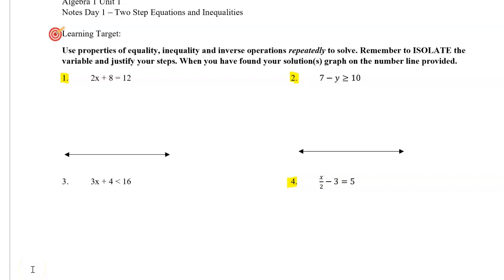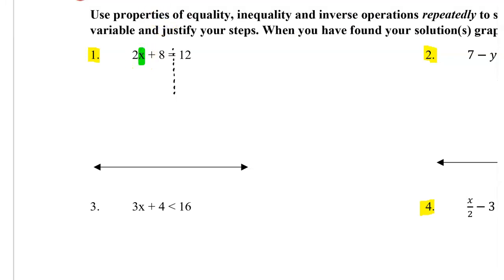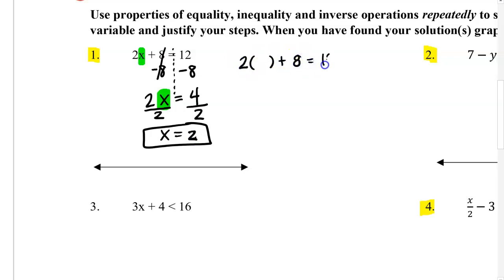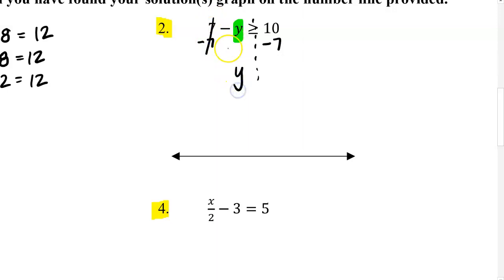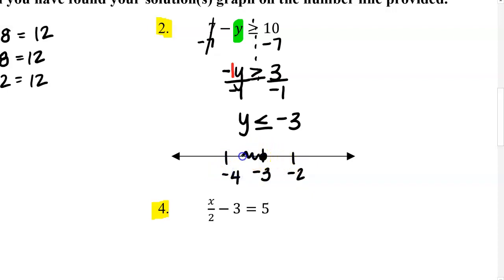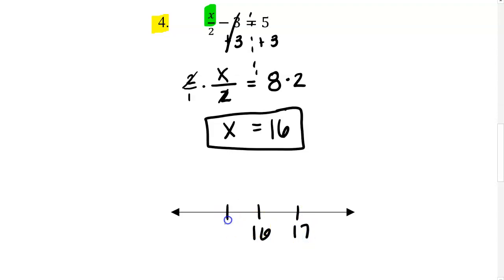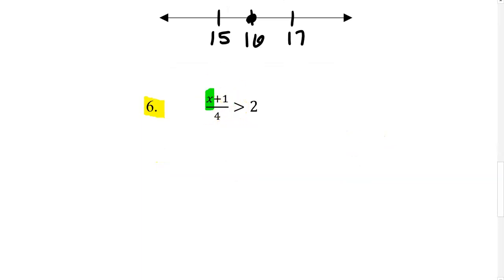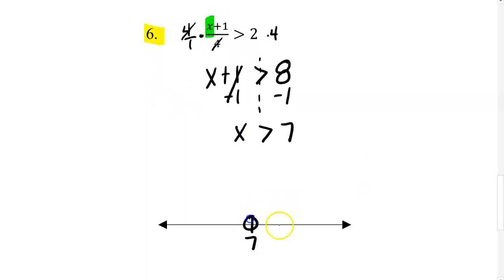Two Step Equations & Inequalities